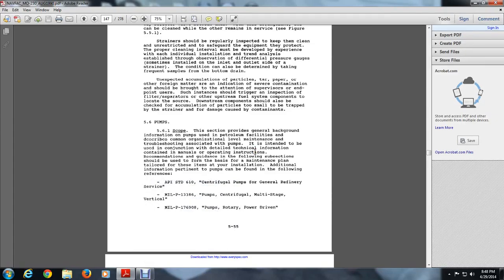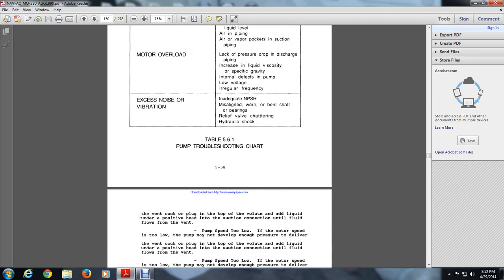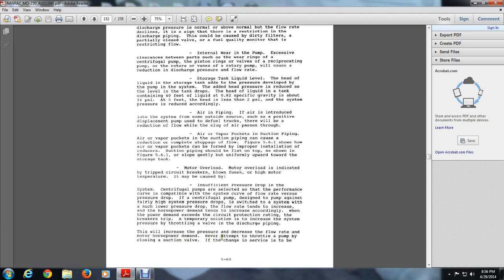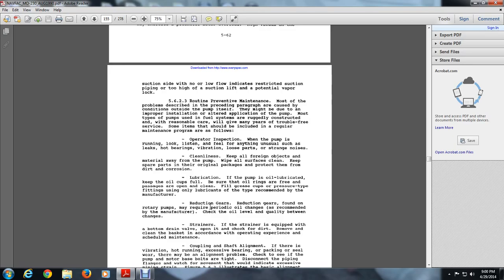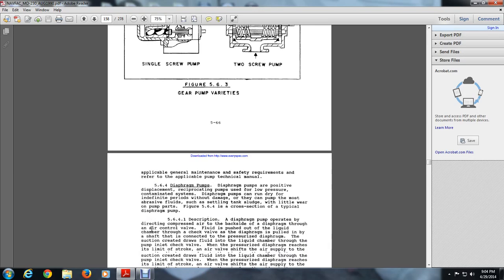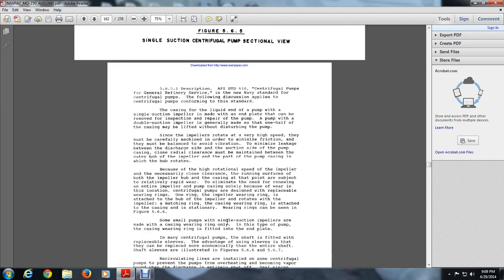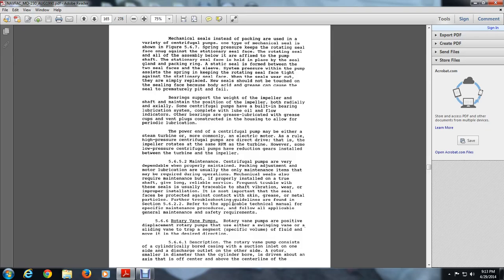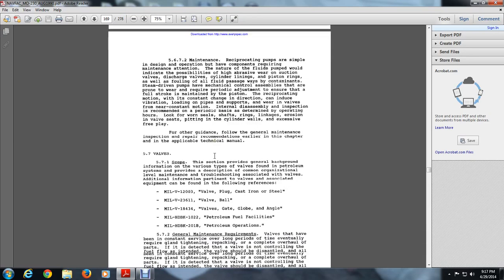MO 230 CHAPTER 5 6